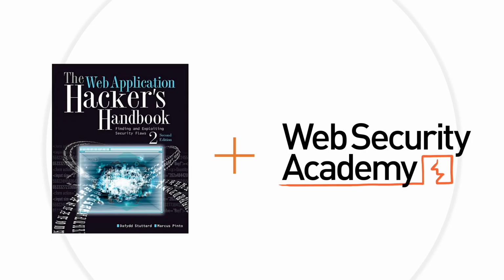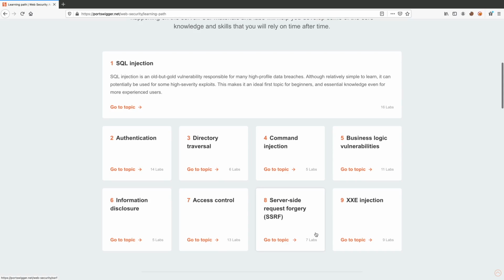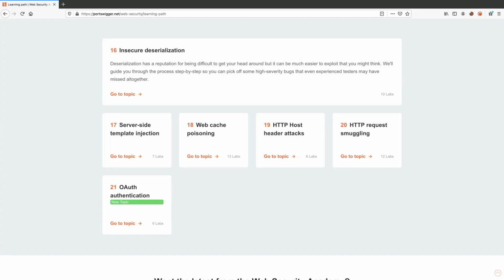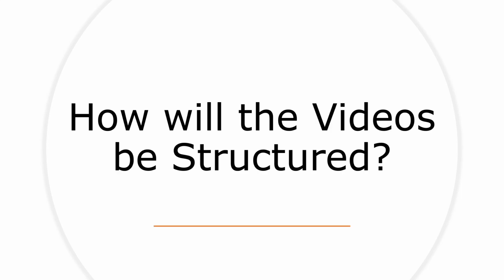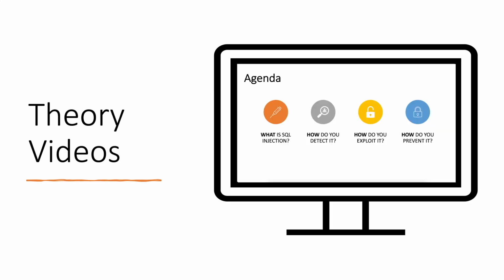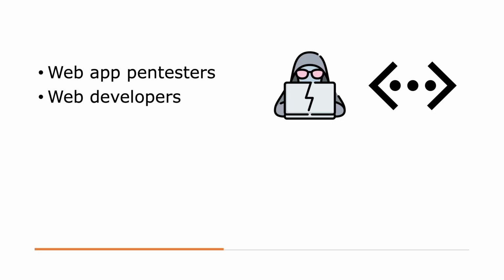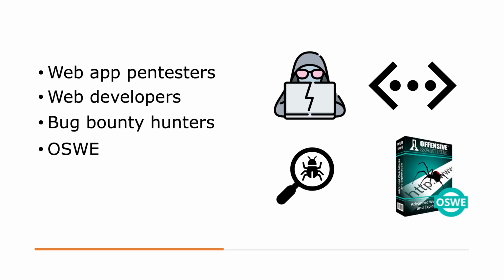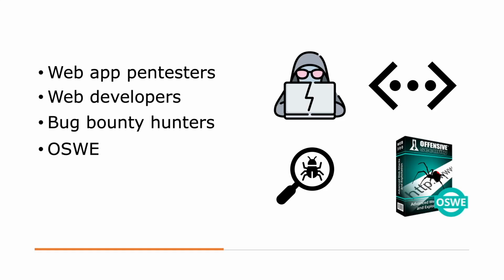01 Introduction to the Web Security Academy Series